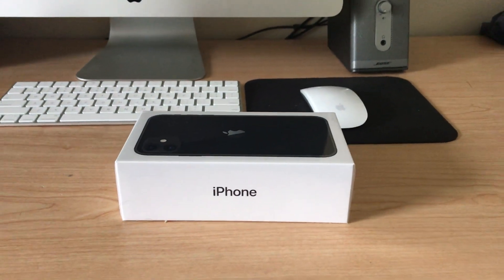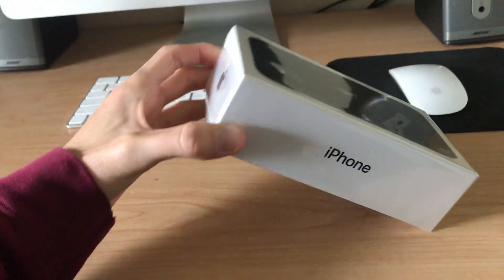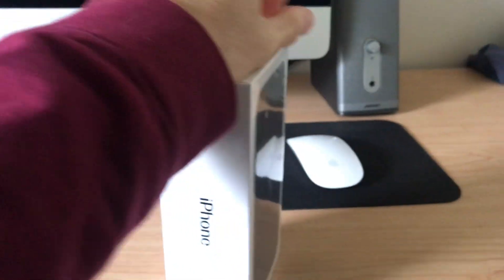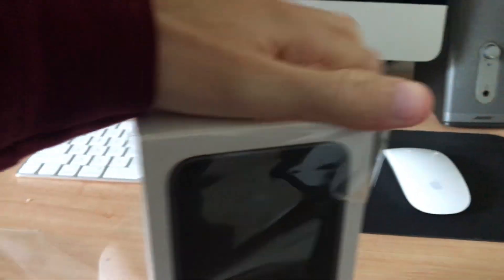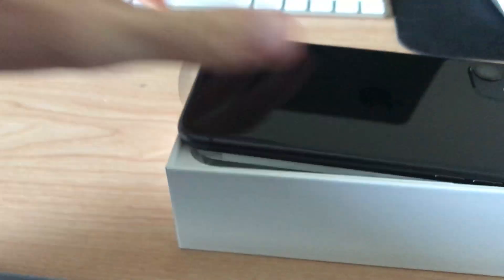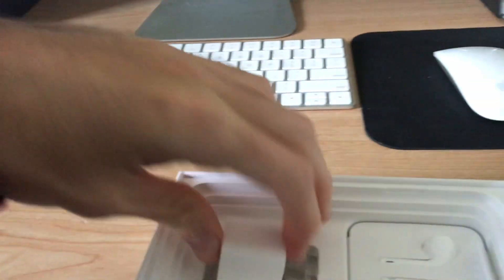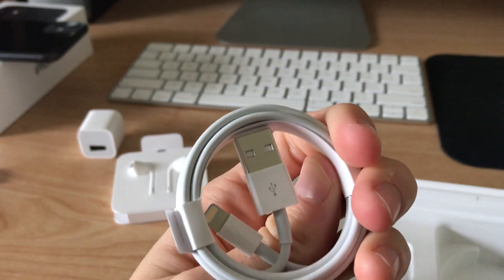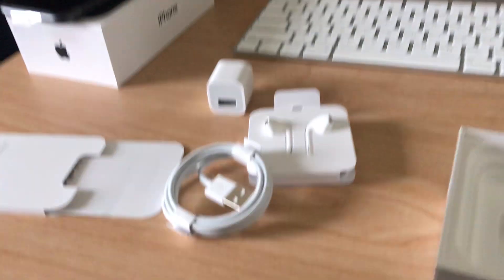Apple iPhone 11 Unboxing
Since my 32 GB iPhone 7 was showing it's age, the phone was about ready to retire. I went ahead and bought me a brand new iPhone with more storage and the same color that my iPhone 7 was. I decided to do a video of the unboxing.